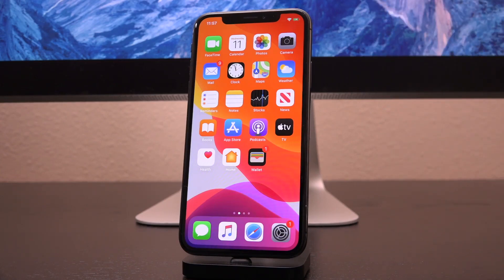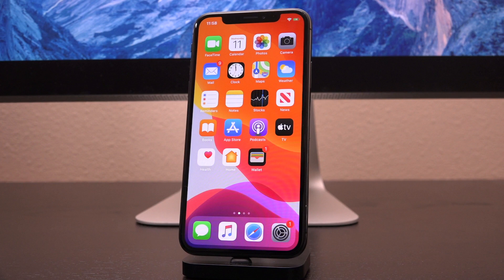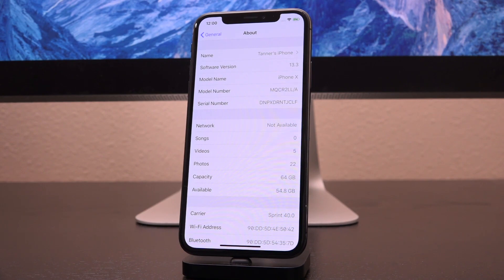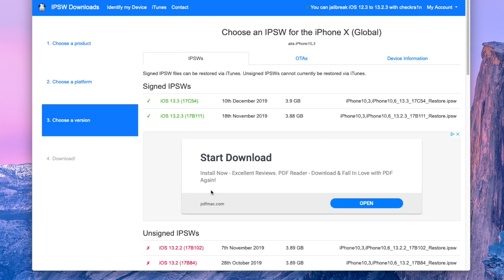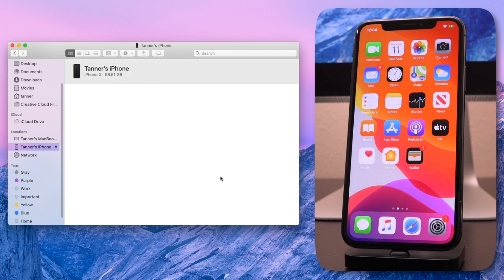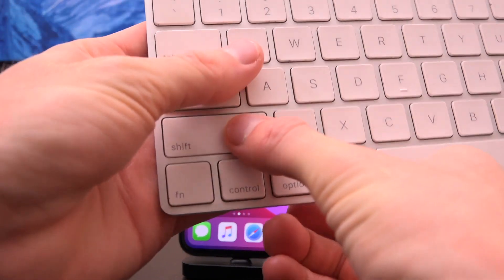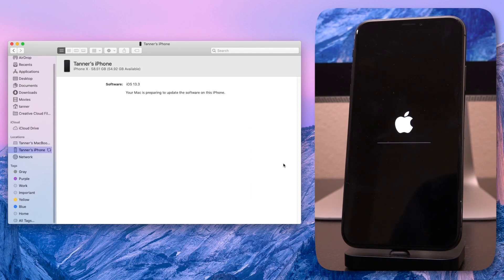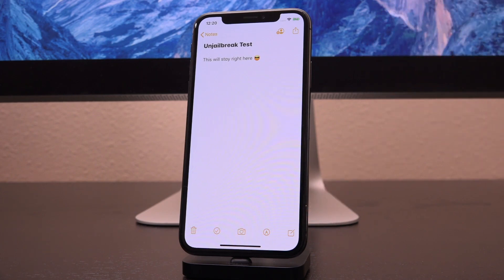Downgrade iOS 13.3 to iOS 13.2.3 for Jailbreak - Windows or Mac (Jailbreak iOS 13 Prep)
iOS 13.3 Downgrade to 13.2.3 Tutorial to Jailbreak iOS 13 via Unc0ver for iPhone XS - iPhone 11 Once updated.

Need to restore to a backup created on iOS 13.3, but you receive an error? Follow these steps to restore a newer backup on an older firmware:

Downgrade to iOS 13.2.3 from iOS 13.3 to be able to jailbreak iOS 13 on A12 - A13 at some point! Apple released iOS 13.3 on December 10, 2019. In doing so, the company patched two very critical kernel vulnerability that existed in iOS 13.2.3 and older. Said vulnerabilities can be exploited, which in turn could lead to lead to an iOS 13 jailbreak for all devices, including A12 and A13. This means the iPhone XS / XR and iPhone 11 series could be supported! While checkra1n already exists to jailbreak iOS 13.3 for A11 and lower, this would be something different. Full details on iOS 13.3's security patches HERE:

To ensure your best chance of jailbreaking your iPhone 11, iPhone 11 Pro, iPhone 11 Pro Max, iPhone XS, iPhone XR, iPhone XS Max, or iPad Pro, downgrade 13.3 to 13.2.3 ASAP! A11 (iPhone X) and older users should also avoid iOS 13.3. We'll get a semi untethered iOS 13 jailbreak for iOS 13.2.3 and lower as a direct result of today's news.

In order to downgrade iOS 13.3, you must be quick. This tutorial is incredibly time-sensitive. Once Apple stops signing iOS 13.2.3, it will no longer be possible to downgrade! All of this iOS 13 downgrade information, and more (including downloads) can be found on the first link above.

---  ---  ---  --- --- --- Checkra1n iOS 13 Jailbreak Content ---  ---  ---  --- --- ---